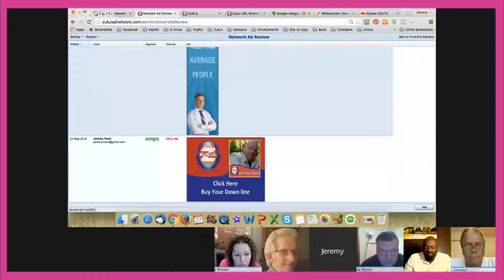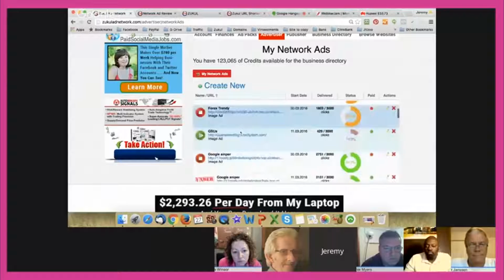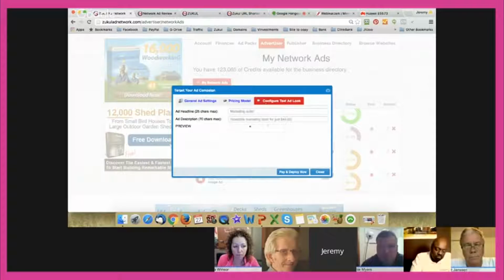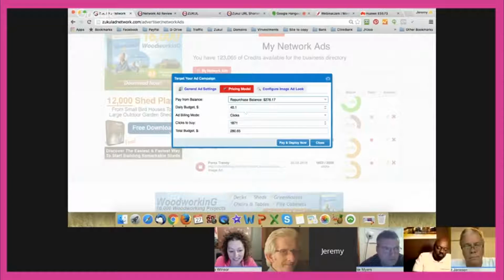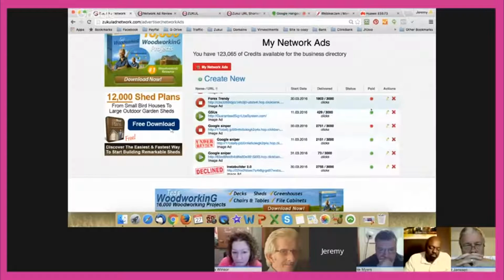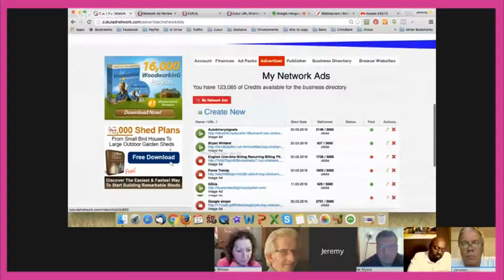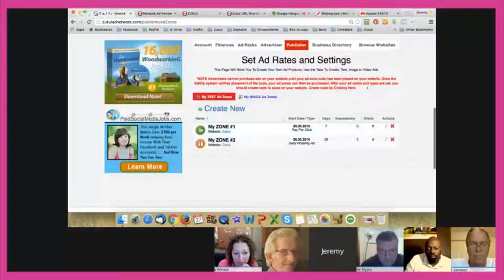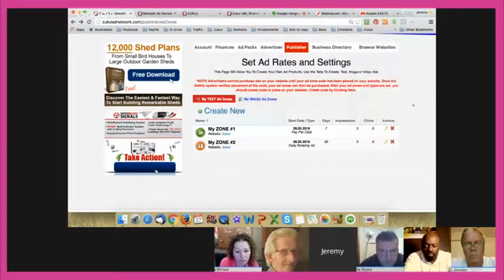ZAN ADVERTISING CREATION By Jeremy Rush - Hangout, 5/28/16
ZUKUL WILL BECOME THE LARGEST COMPANY IN THE WORLD WITHIN 3 YEARS!
Easiest Way For You To Become Very Rich Yourself In 2016, Is To Join His One-Link-Family Now! ALL MEMBERS STAYING are profitable in 3 to 4 months! ALL MEMBERS STAYING Get FINANCIAL FREEDOM in 6 to 10 months!

MULTIPLE IN-DEMAND MARKETING PRODUCTS

ALL ZUKUL MEMBERS Have Multiple Streams Of Income! FREE TRAINING TEAM CENTER